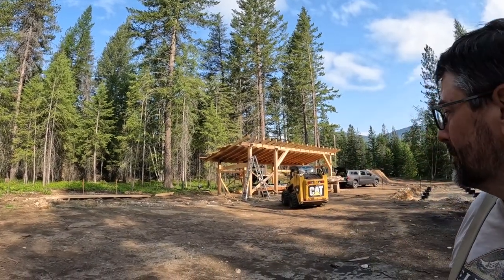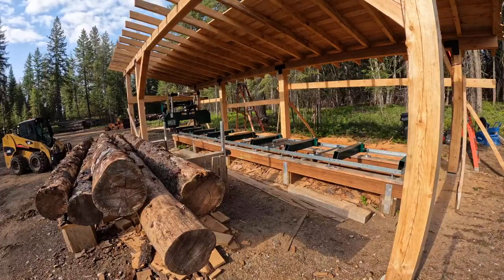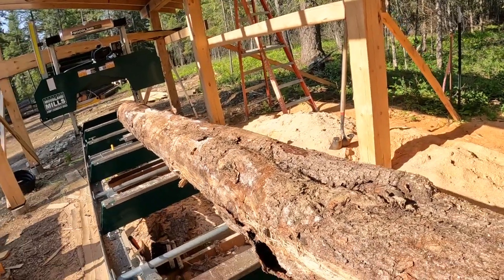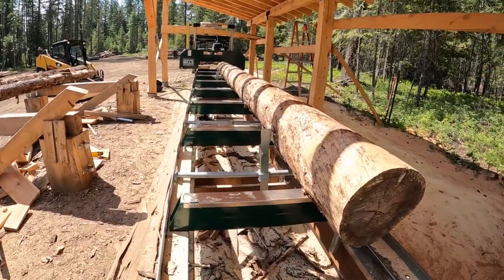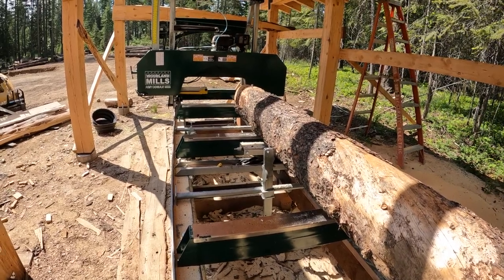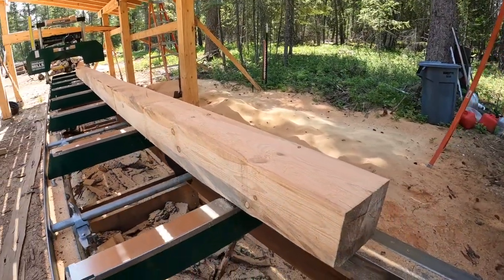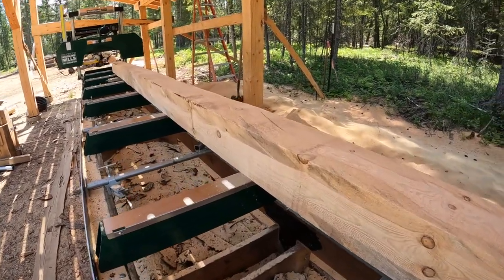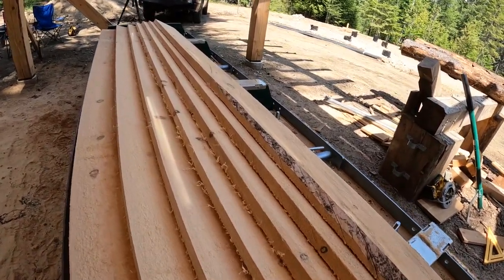We Ran Out Of Roof Decking // Milling Roof Decking On The Sawmill // Woodland Mills HM130 Max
In this video, Greg is back on the sawmill because we ran out of roof decking for our Sawmill Shed Build. Greg hasn't been on our Woodland Mills HM130 Max sawmill since before his surgery, so it was nice to be milling lumber again.

Greg's daughter, Ashley and her husband, Joey are up visiting, so they were able to help out by helping Greg mill the roof decking (sheathing) and Joey will help Greg add the sheathing to the roof in the next video. It was nice to have the extra hands and it's always nice to have family in town!

LINKS:

Have your wondered about the headphones Greg uses?

***If you haven't checked out our Sawmill Cover Build from the beginning, definitely check out the playlist at the end of this video. We have shared the process of building this sawmill cover from the very beginning. We have a Woodland Mills HM130 Max sawmill and live in North Idaho. This sawmill cover / sawmill shed is vital to continue milling in the winter months, but it will also be a great way to keep out of the sun during the summer months, and of course all of the rain, in between! We are excited to complete this project, so we can continue milling lumber for our barn build. Did you know we are building a barn? We also have a playlist titled Barn Build. We have just gotten started and would love to have you follow along, especially if you like sawmill videos because we are milling ALL of the lumber we need to build our barn. There's a lot, but we are excited to share!

Here are the specs on the sawmill cover / sawmill shed we are building:

3 posts in the front
4 posts in the back
We will be sharing the entire build!

Welcome to Our Dream in the Woods! We are sharing our property, our land, our building projects, our family, our future homestead and all of the steps along the way. We hope you will follow along and share in our journey as we build and create our dream in the woods in North Idaho.

Sandpoint, Idaho
83864